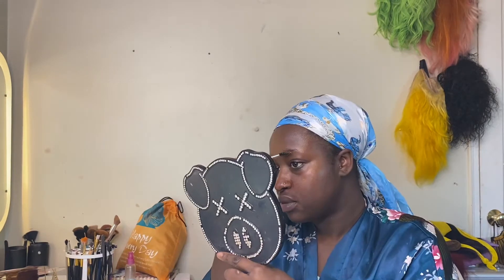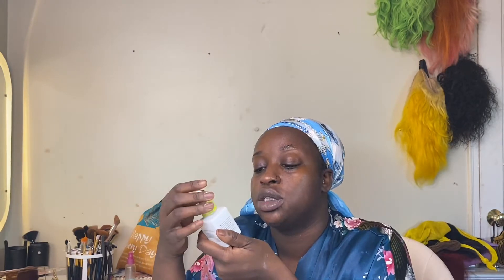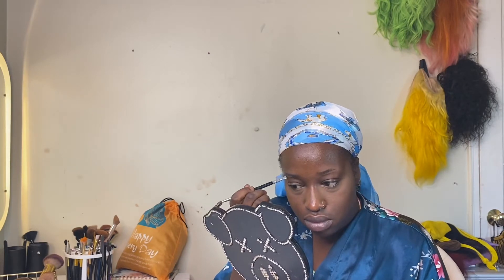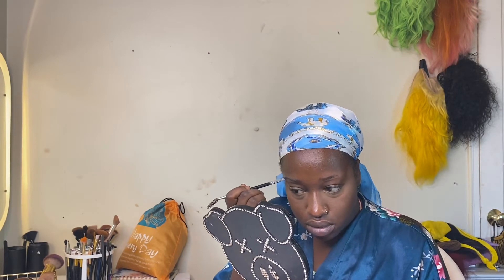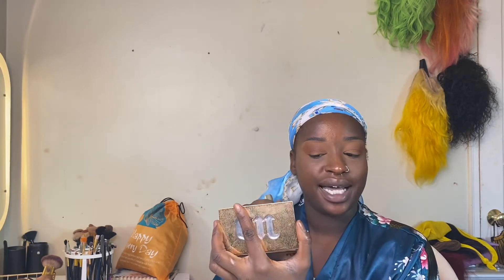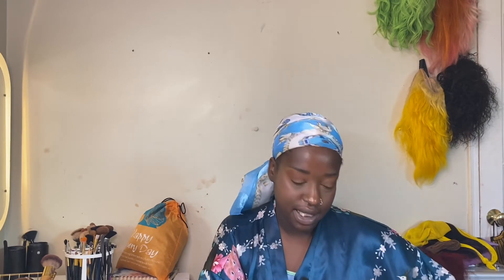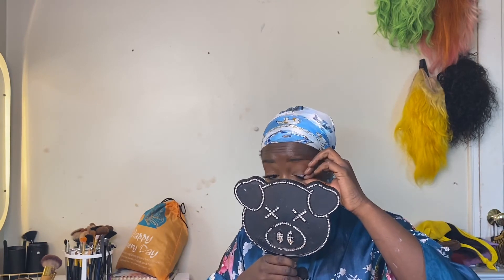Hot girl summer makeup| Noelani Giselle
Something lite nothing crazy! The perfect look to slay your summer and have these broke boys wishing. Thanks for stopping to watch this weeks video my love!